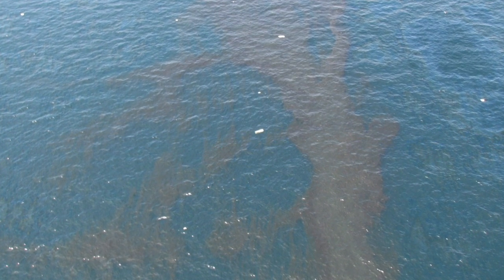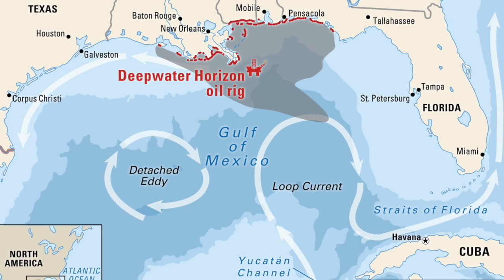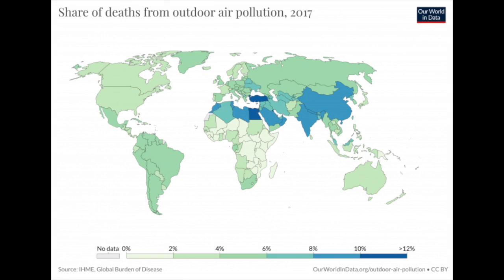Pollution Group Assignment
ACU Group asssignment